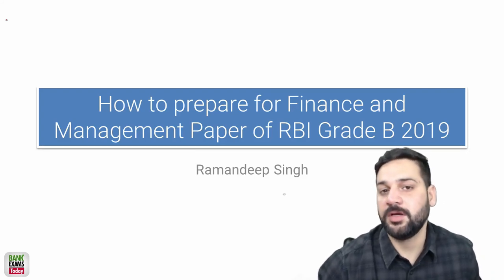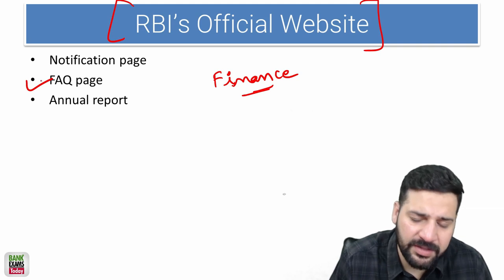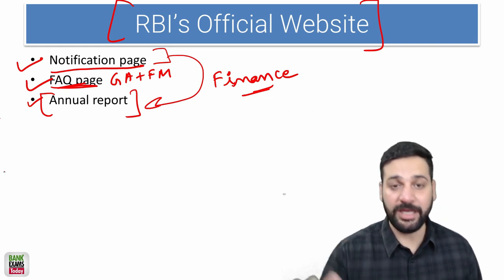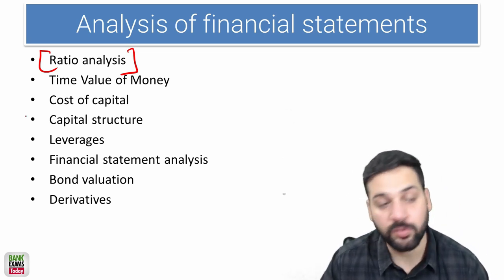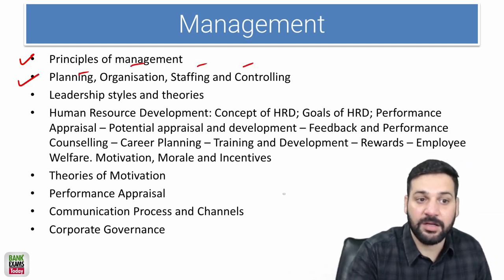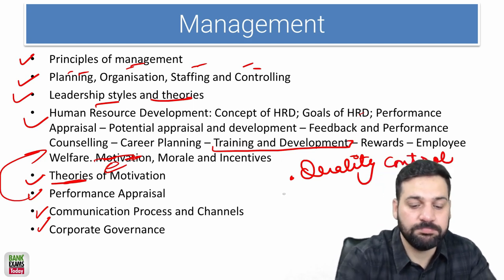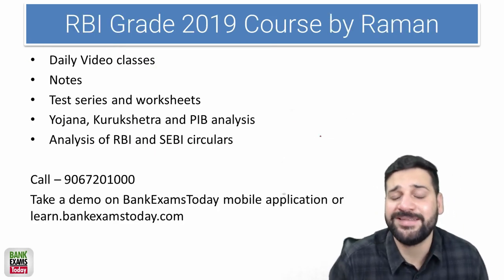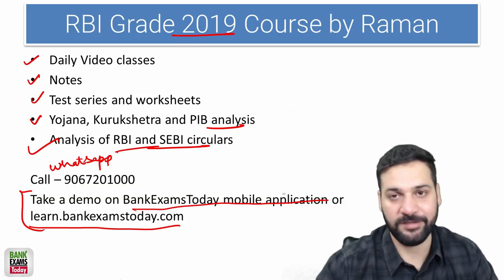How to prepare for Finance and Management Paper of RBI Grade B 2019